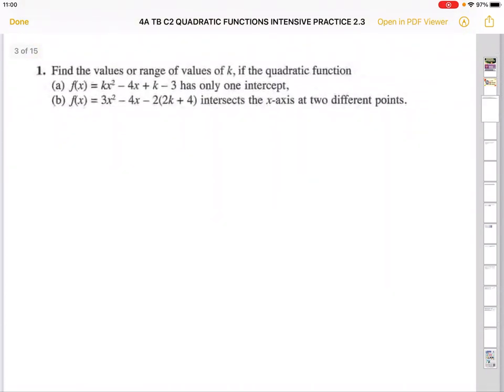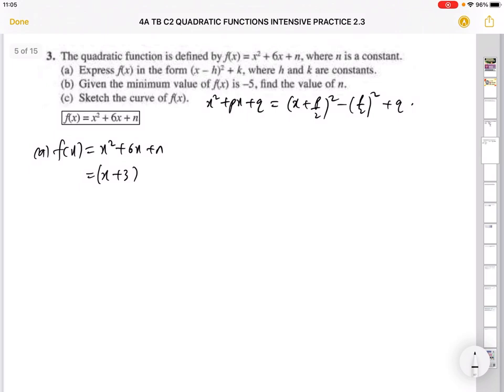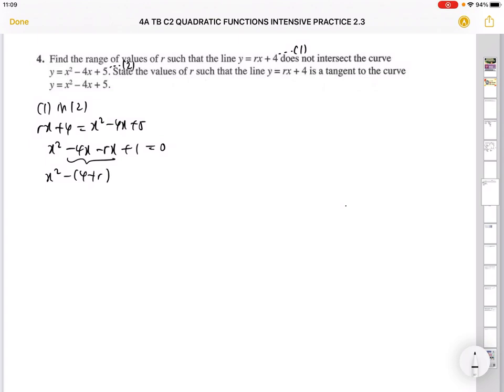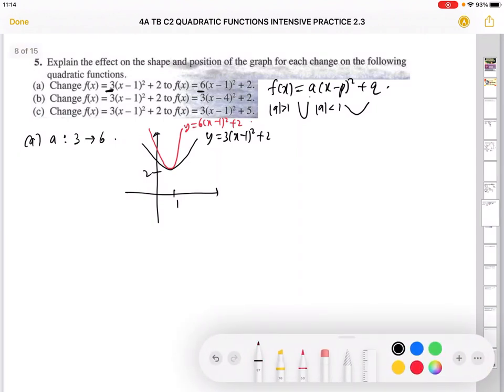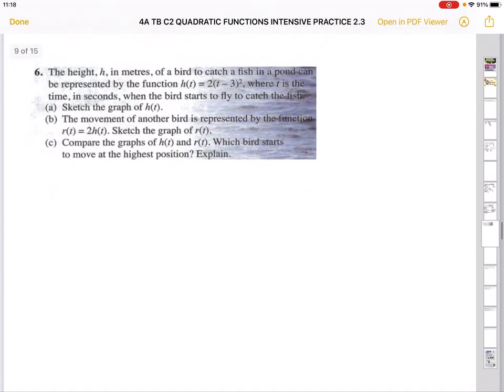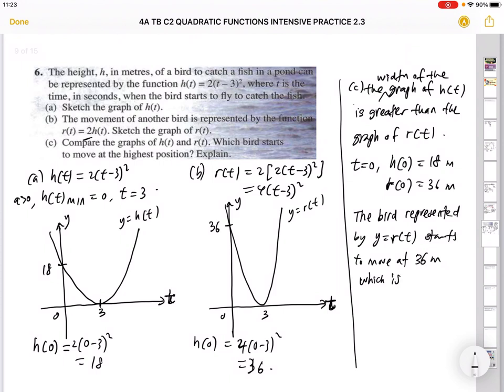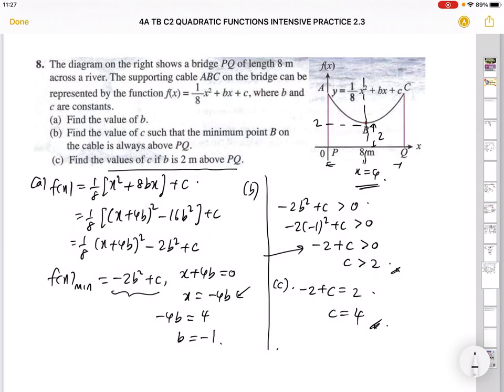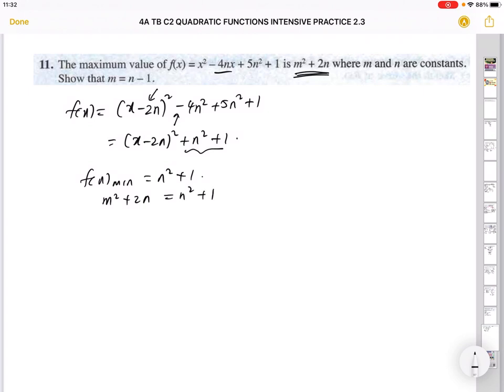FORM 4 ADD MATH KSSM TEXTBOOK CHAPTER 2 QUADRATIC FUNCTIONS INTENSIVE PRACTICE 2.3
0:00 Introduction
0:31 Question 1
2:59 Question 2
4:30 Question 3
8:55 Question 4
12:30 Question 5
18:22 Question 6
23:23 Question 7
25:02 Question 8
27:33 Question 9
29:52 Question 10
31:10 Question 11